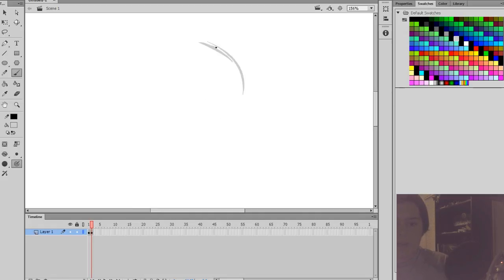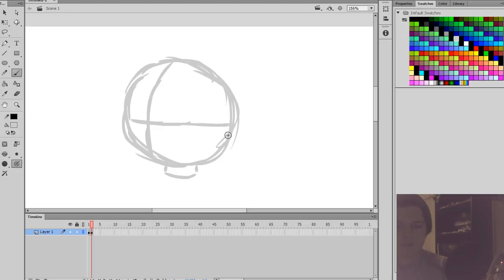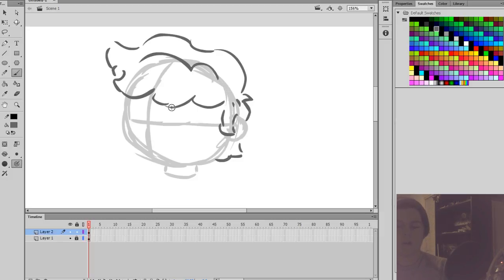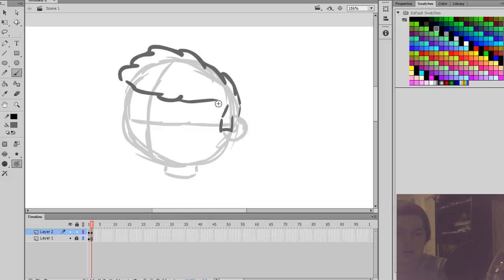How to Draw Cartoon Hair!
As requested by /u/LeBirdyGuy on Reddit.
I draw in Adobe Flash CC.

(I don't work for google... Yet.)